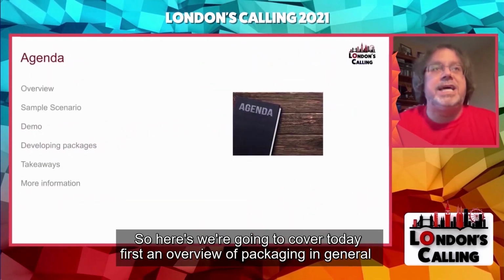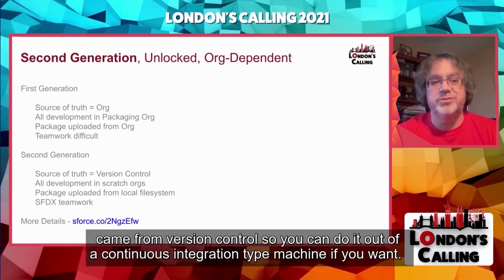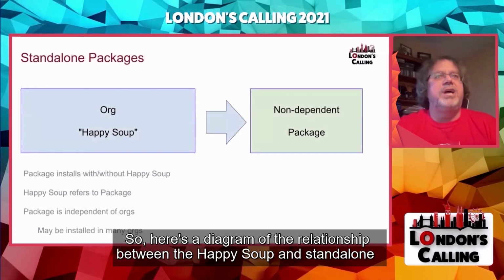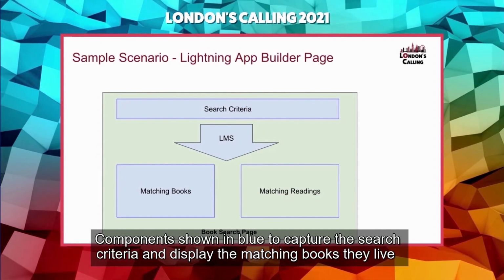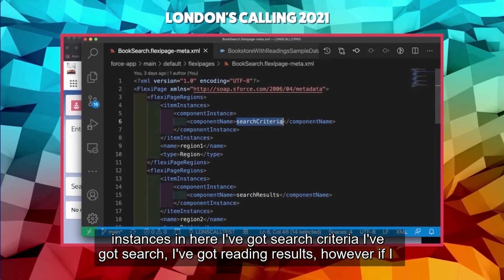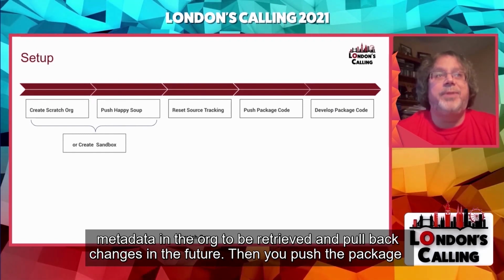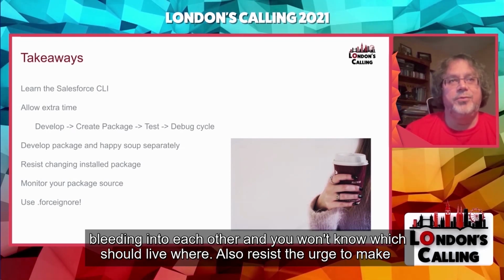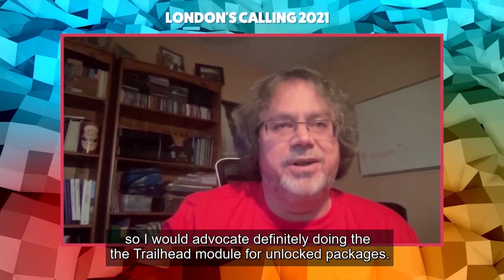Org Dependent Packages - packages for the masses with Keir Bowden at London's Calling 2021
Org-dependent packages allow you to create unlocked packages that depend on code/configuration not present in the package. If you’ve been wanting to move to a more application based development model but were put off by the thought of migrating your existing, complex implementation, org dependent packages are for you. In this session I’ll show how you can extend an existing implementation with an org dependent package without impacting your current setup, and how you develop and release.